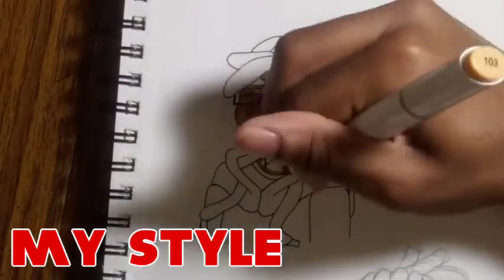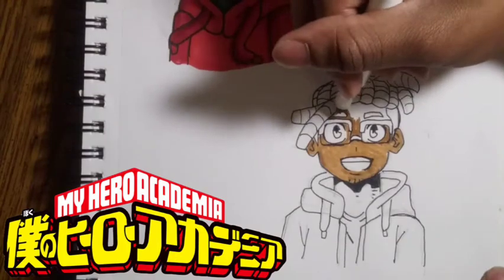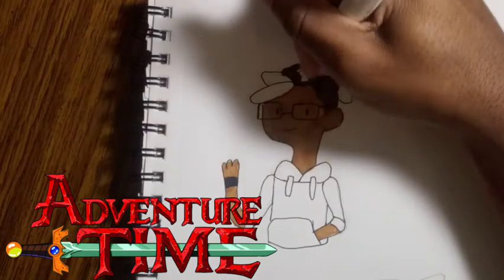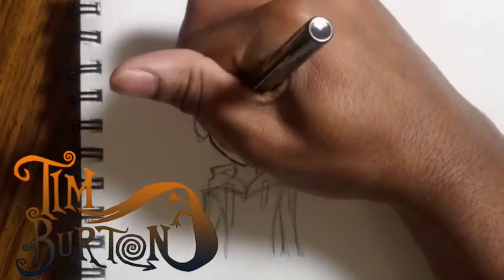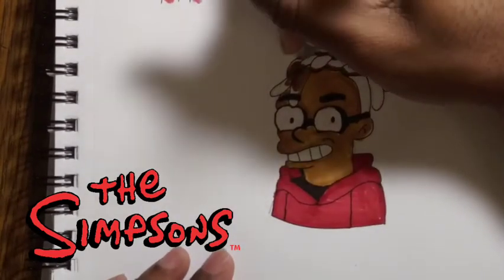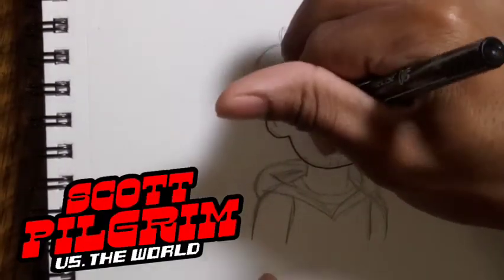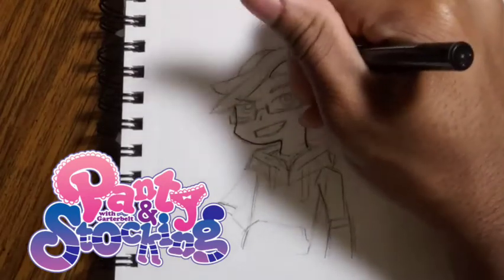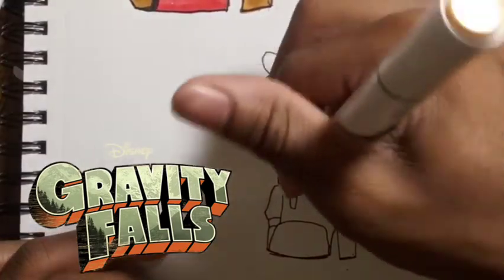10 Art Styles Challenge!!! || (MHA, Tim Burton, and more!)✨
Today, I'm drawing myself in 10 different art styles. I hope you like it and if you want to check out my art elsewhere, here are my social medias!!! ✨